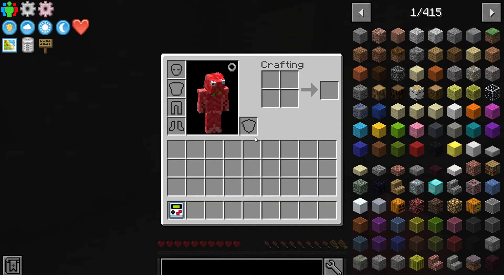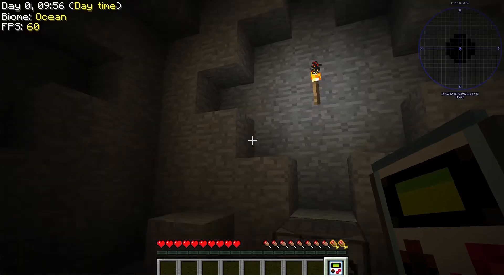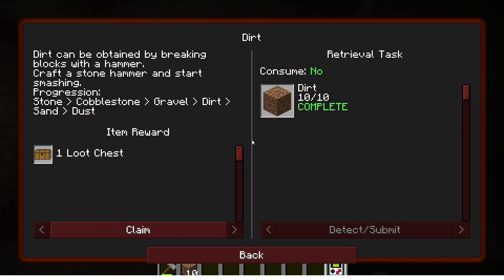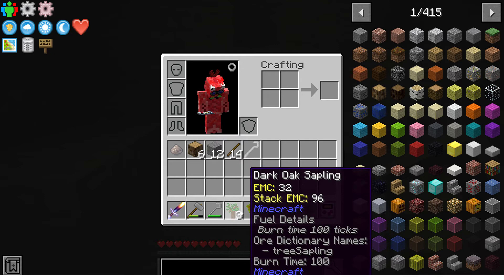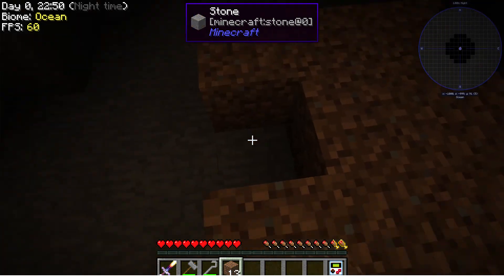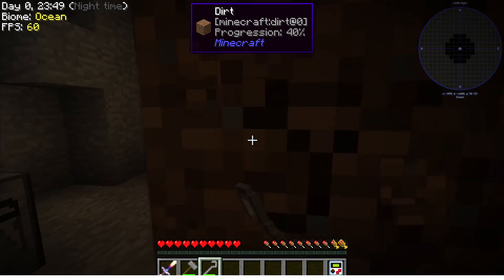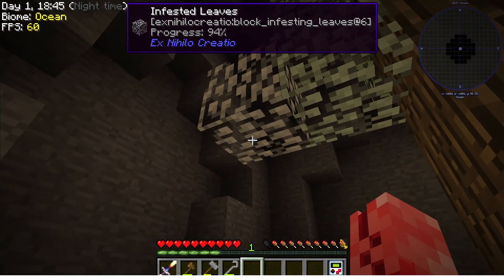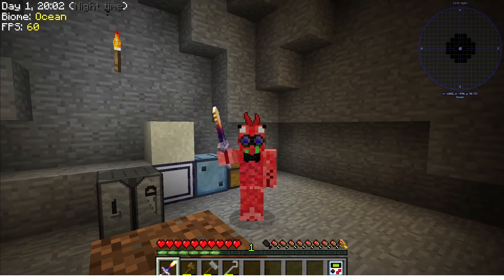StoneBlock - 1/ Getting Started!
If you would like to see more StoneBlock or more Minecraft modpacks, then leave a like on the video! Leave some video suggestions in the comment section below.